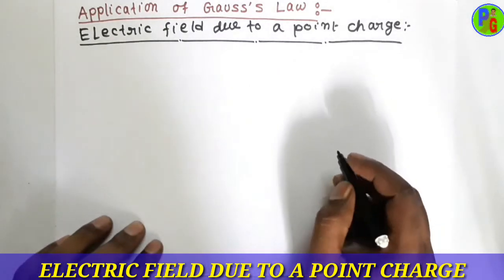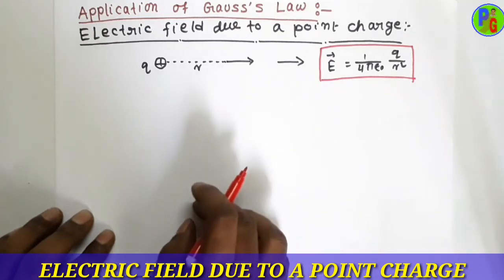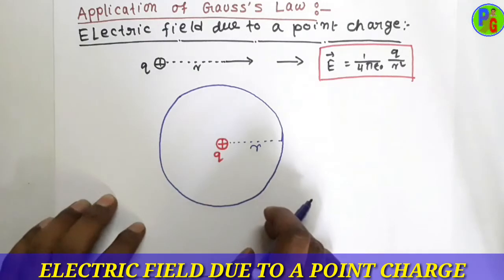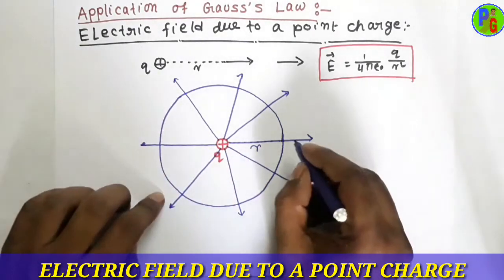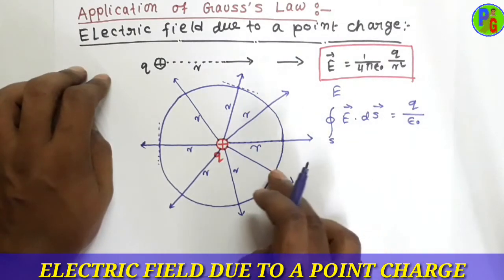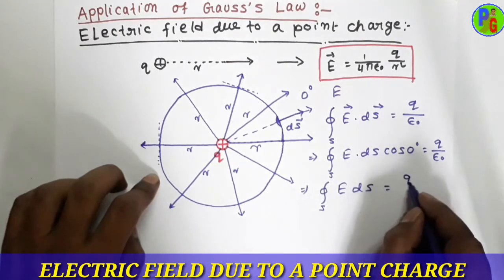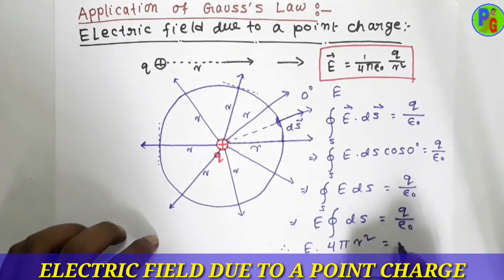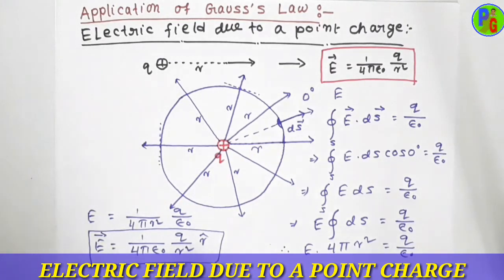DERIVATION OF ELECTRIC FIELD DUE A POINT CHARGE || APPLICATION OF GAUSS THEOREM|| IN ENGLISH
Hello students, welcome to your youtube channel Physics Guruji. In today’s video I have given the Derivation of electric field due to a point charge. It is one of the important applications of gauss theorem.
In this video I have discussed for a point charge how to draw Gaussian surface and what is the significance of taking spherical Gaussian surface. This video is provided in English.
Application of gauss theorem in English, application of gauss theorem and calculation of electric field, electric field due to a point charge class 12 derivation, electric field due to a point charge derivation,